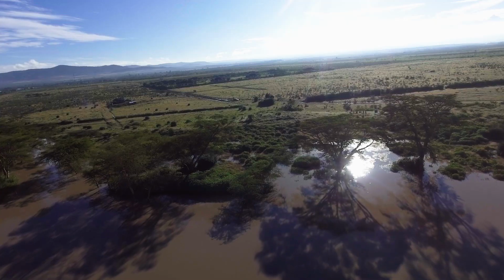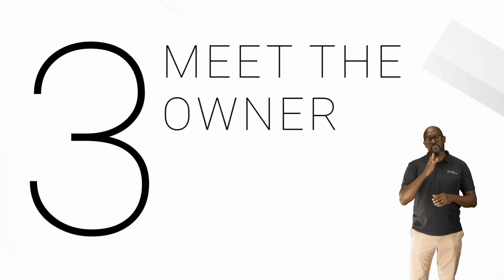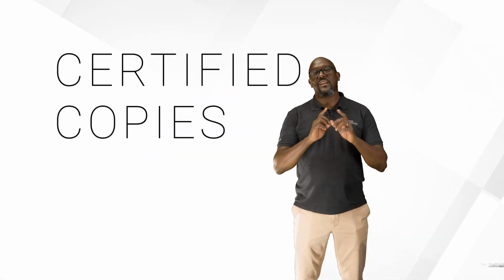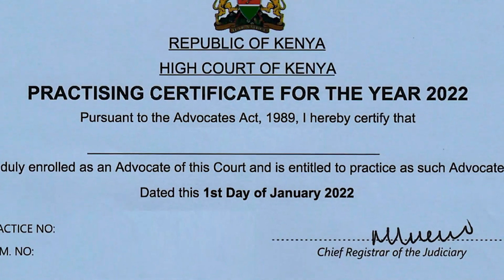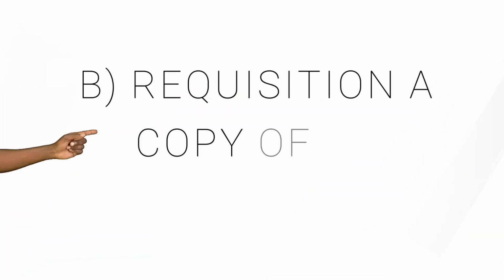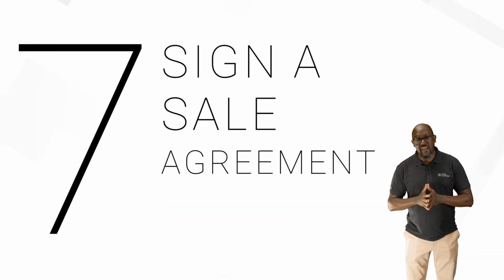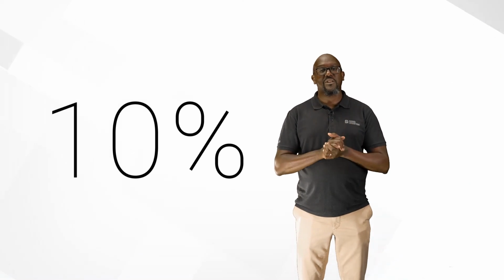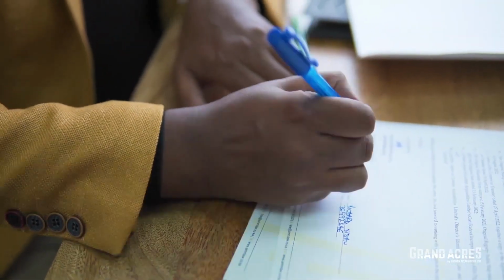The Grand Acres Land Buying Checklist - 9 Steps To Safe Land Buying In Kenya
We are excited to announce that THE GRAND ACRES LAND BUYING CHECKLIST - 9 Steps to Safe Land Buying in Kenya is finally out!

This is a comprehensive guide to help you in your land investment journey, with a checklist and detailed breakdown of each step and how to get through it.